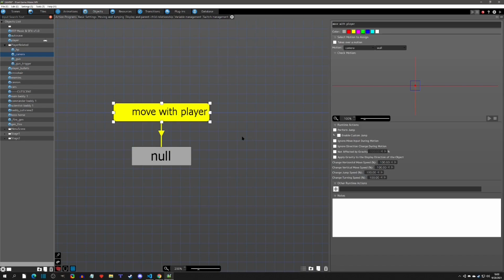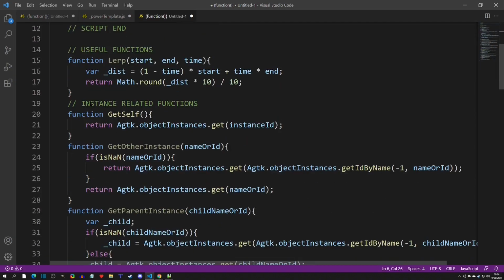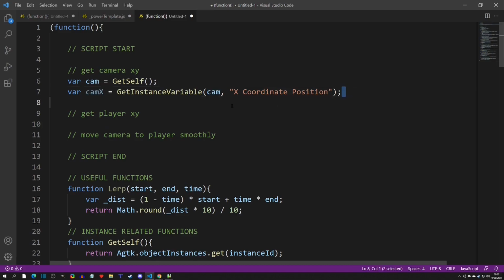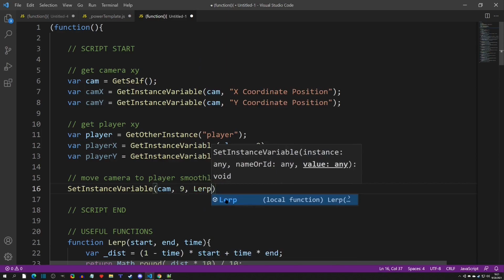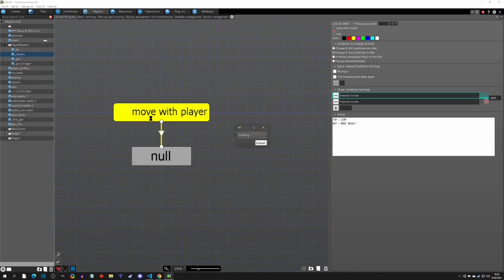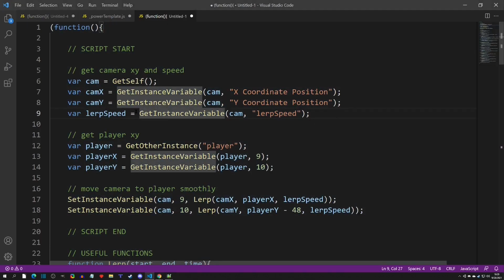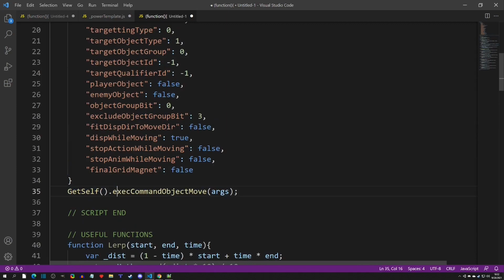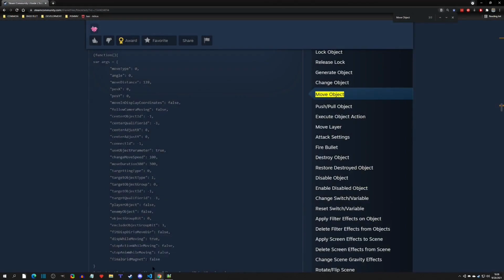Scripting - Smooth Camera (Lerp) - Pixel Game Maker MV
Enjoy scripting in PGMMV!

Special Thanks:
Active Gaming Media, Beenbaba, and EB!